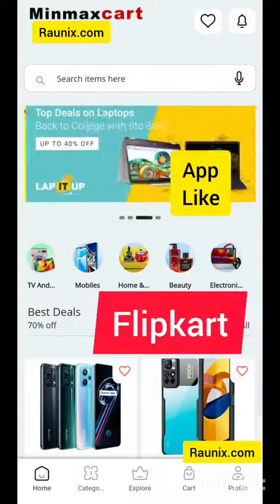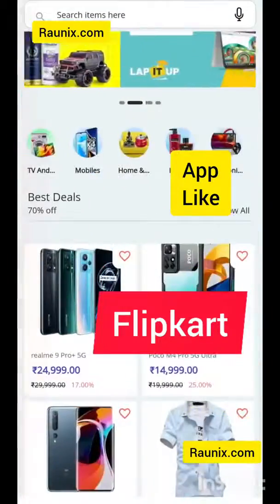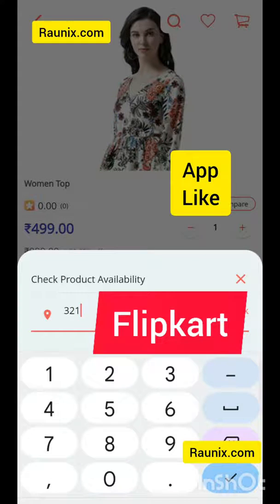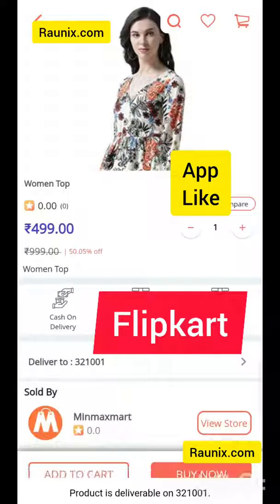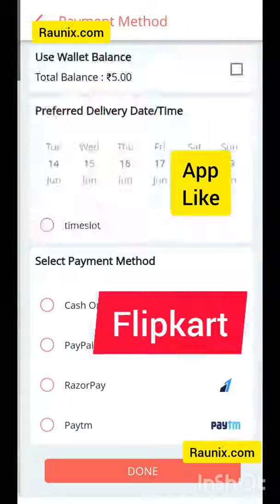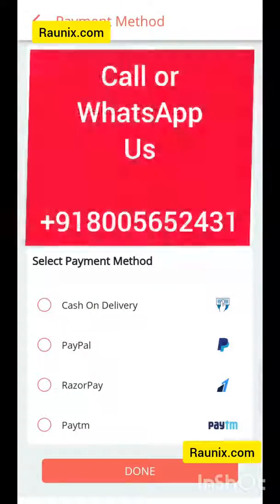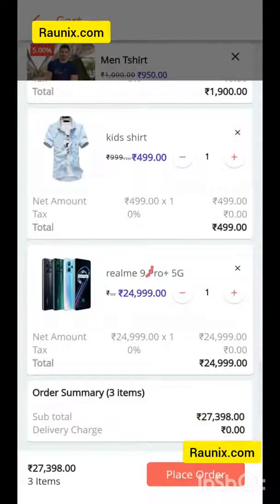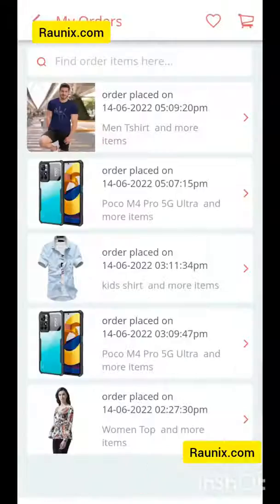Amazon clone 2026 | Flipkart clone 2026 | How to Make Flipkart clone 2026